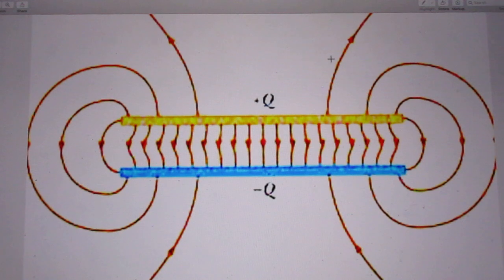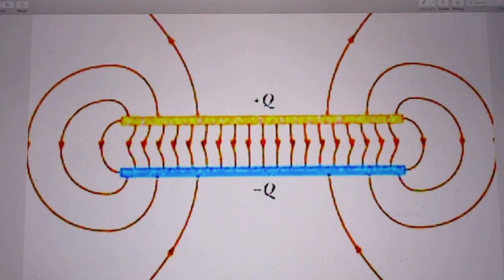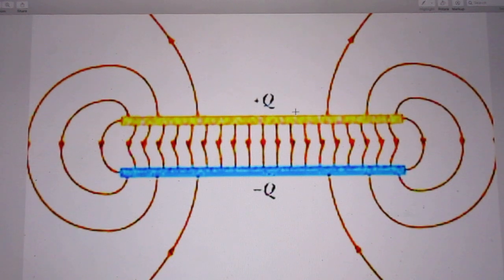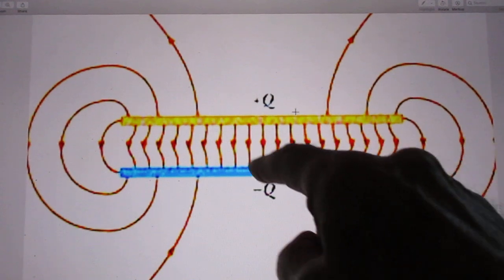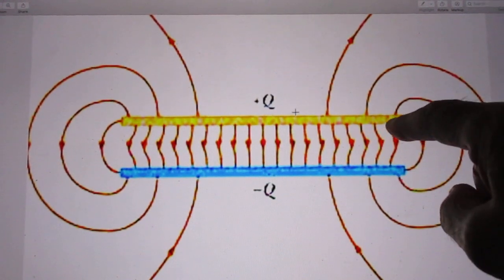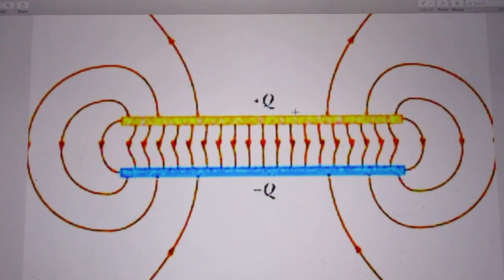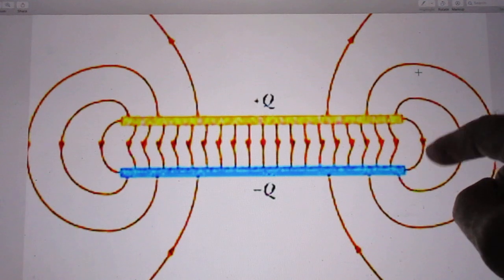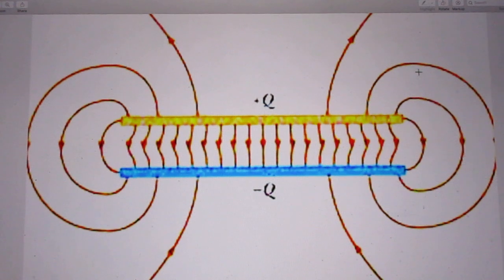Solution #151 - Fringe Fields & Plate Capacitors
The Plates are each Equi Potentials